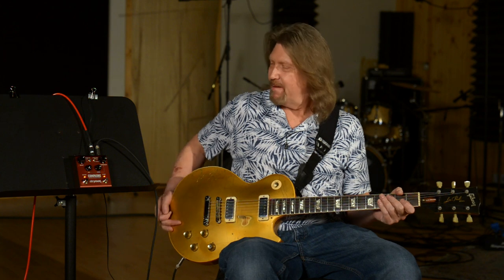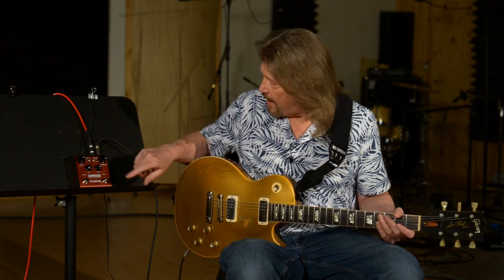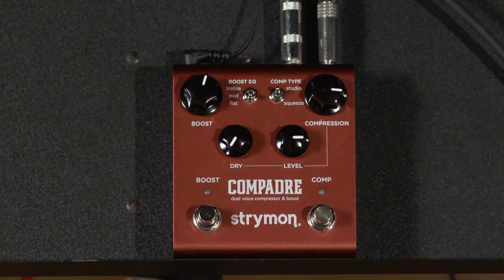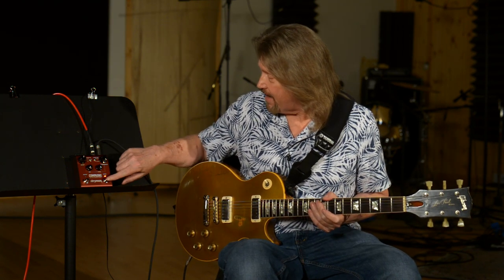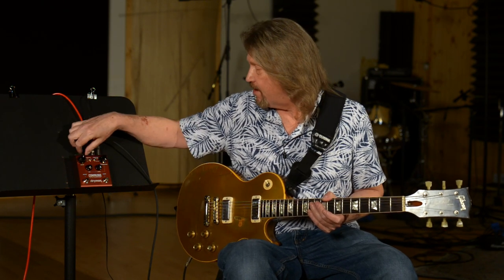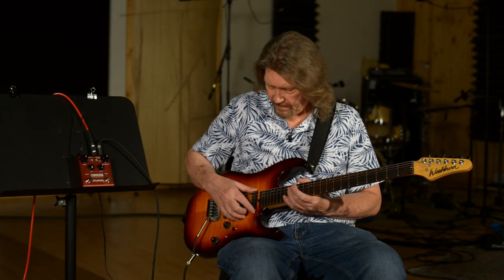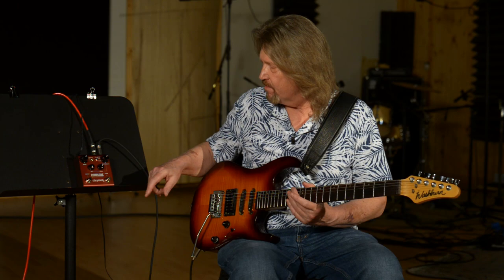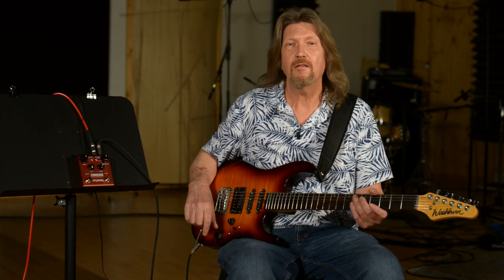Strymon Compadre Pedal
Video Guy's Pedal Pick - Compadre by Strymon. "For me, I like compression that sounds like tube compression when you have an amp just totally maxed out and that's what this gives you. Plus, in addition, it has got an excellent clean boost with 3 different EQ settings on it."